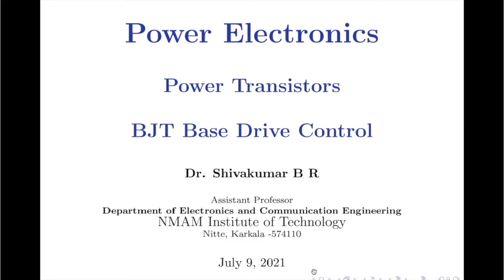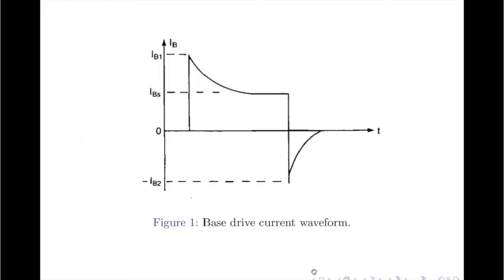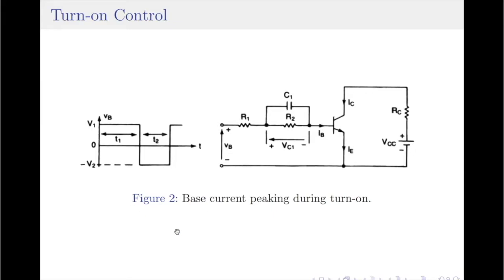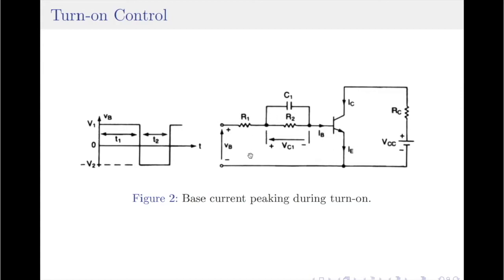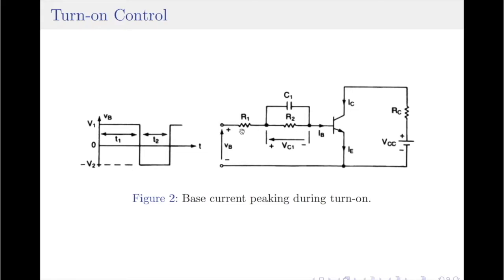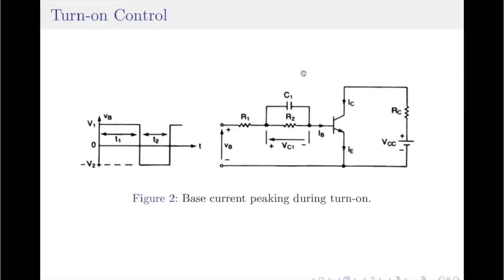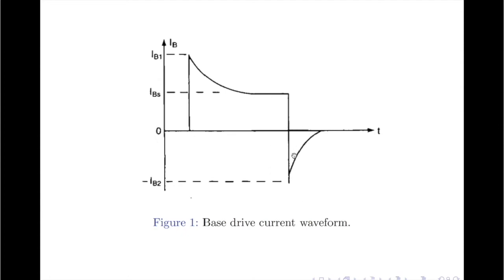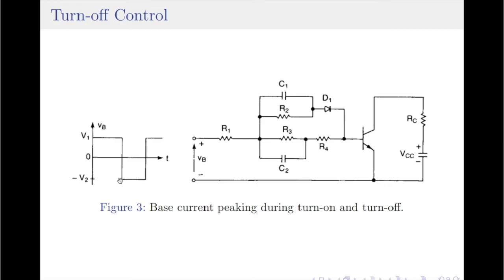10. BJT Base Drive Control 1: Turn-on and Turn-off Control techniques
In this video, we provide a brief introduction to BJT base drive control techniques. Further, we also provide detailed analysis of turn-on and turn-off base drive control techniques.